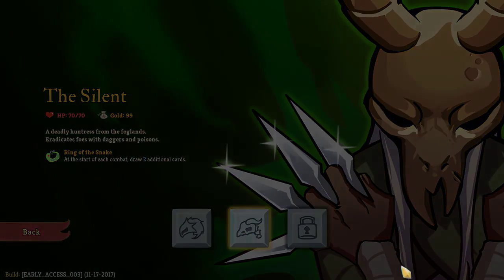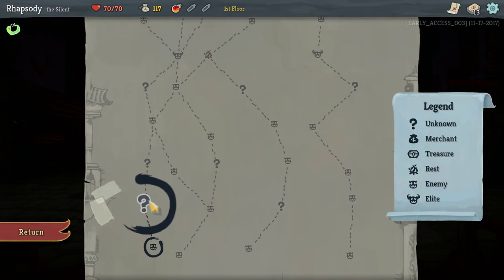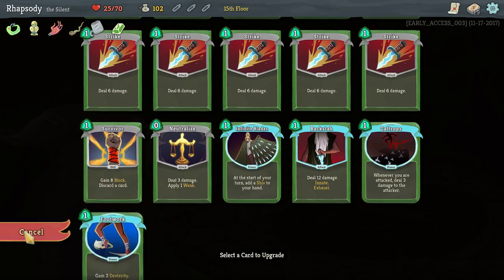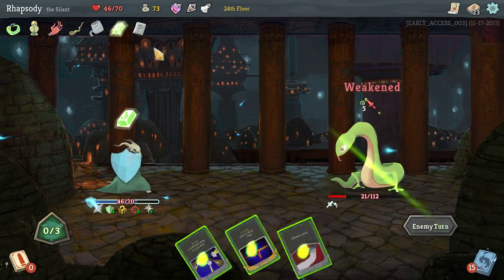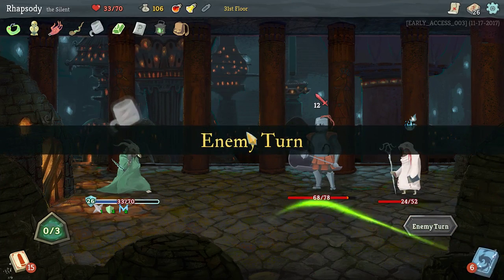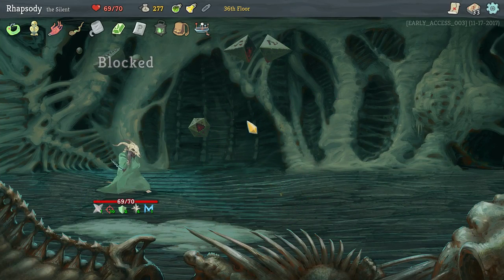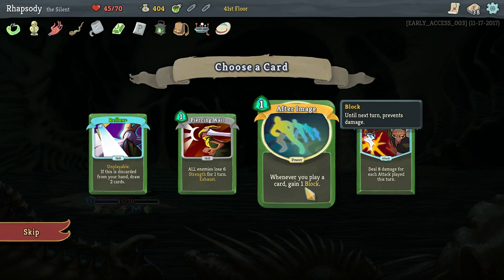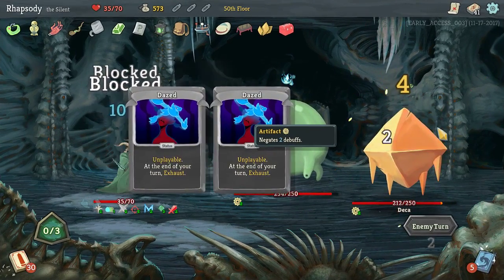Let's Play Slay the Spire: A Thousand Cuts - Episode 6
Slay the Spire is a deckbuilding rougelike with turn-based combat where the goal is titular. Slay the Spire. Developed by Mega Crit Games and currently featuring the characters Ironclad and Silent (and their respective decks), the game is in currently in early access and can be bought from Steam